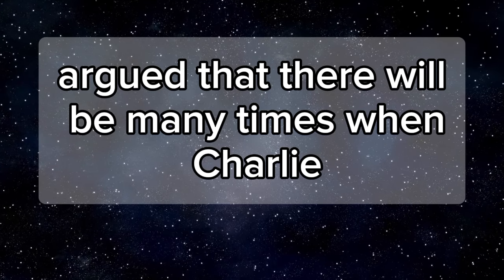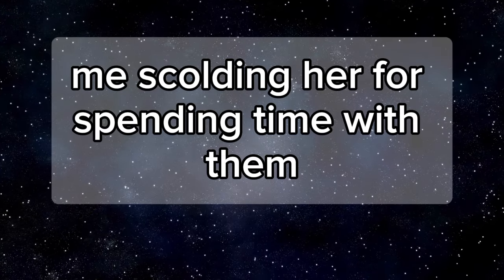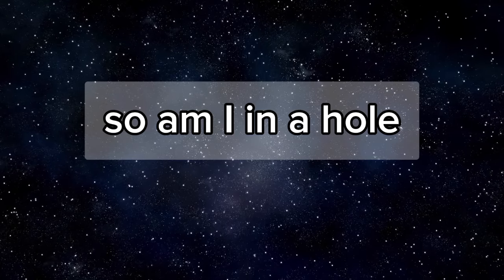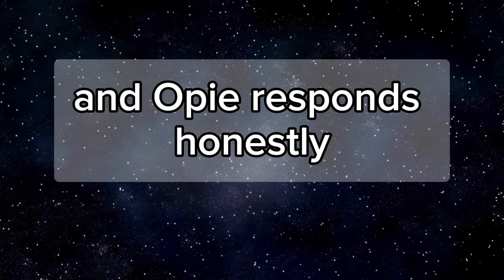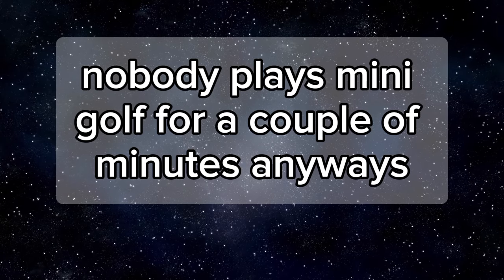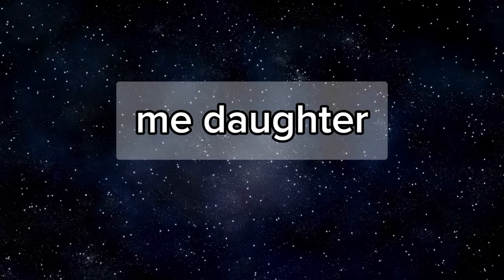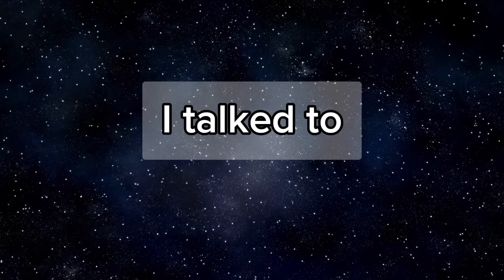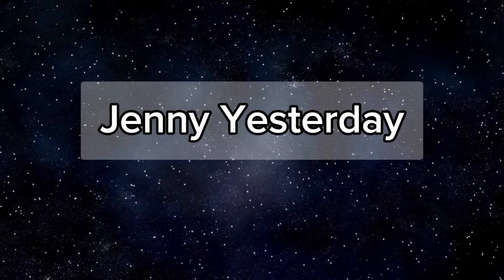I kicked out my future wife after she left my daughter home alone for her kids.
Title:I kicked out my future wife after she left my daughter home alone for her kids.

Join us as we explore the intricate twists and turns of a story that goes beyond the ordinary. This tale unfolds from the Reddit community, weaving together betrayal, unexpected revenge, and the influence of friends in the face of infidelity.

Don't miss out on this emotional rollercoaster that delves into the complexities of love, friendship, and the unforeseen outcomes of a spouse's betrayal.

infidelity stories youtube, divorce story time, cheating text story, cheating in relationship, good relationship stories,reddit stories my wife wanted to open our marriage, text stories after marraige,husband wife travel vlog,feel good story cheating,i cheated on my husband,affair short stories,cheating confessions reddit,cheaters explain why they cheated,cheaters caught stories,i cheated reddit stories,reddit cheating revenge full story,caught my boyfriend cheating
storytime,caught cheating in relationships real,reddit stories i cheated on my husband,man exposes girlfriend for cheating,reddit cheating revenge stories
updates,reddit relationships cheating,storytime boyfriend cheating,reddit cheating stories karma,revenge cheating stories,types of cheating in relationships,reddit stories wife regrets cheating,reddit stories wife cheated,cheating in a relationship,psychology of cheating in relationships
cheating horror stories,reddit cheating stories updates,reddit cheating stories,boyfriend cheating on his girlfriend
love story,reddit stories cheating girlfriend,reddit cheating stories full,revolving time cheating stories,
craziest cheating stories,cheating spouse stories,cheating husband story time,reddit stories cheating revenge,